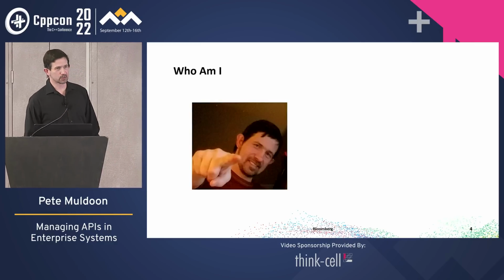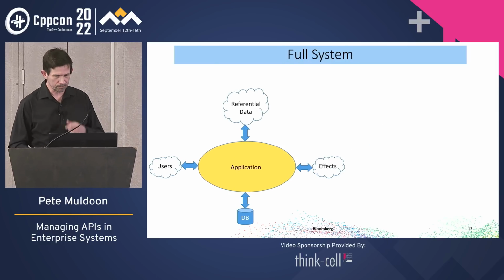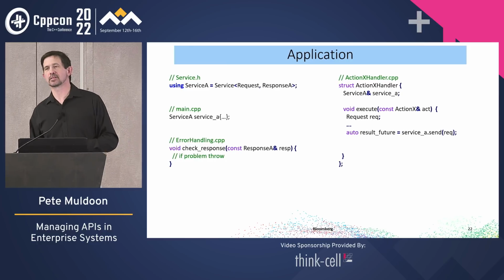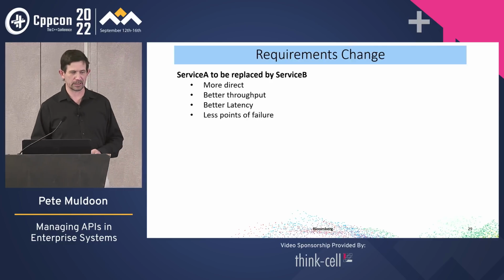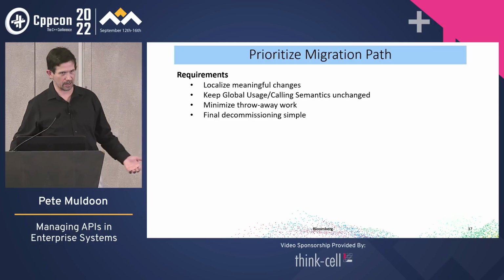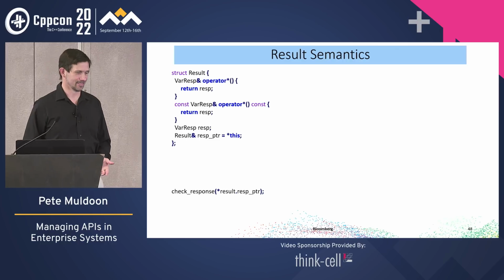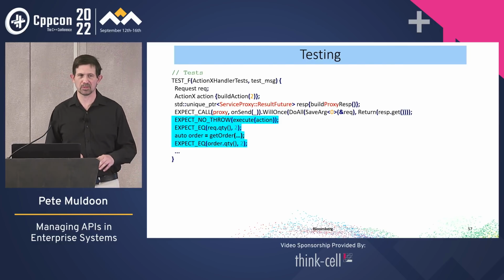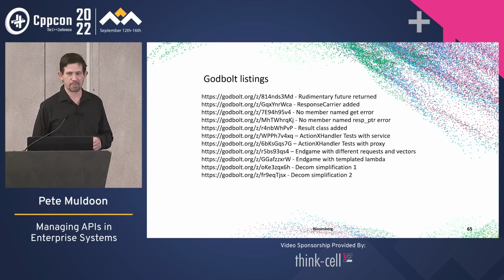Managing External API’s in Enterprise Systems - Pete Muldoon - CppCon 2022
Many codebases use external libraries and wrap their associated API's for application use. Once these external dependencies are entrenched and widely used in your system even small changes in the use of these external APIs can force sweeping changes across your codebase.
This presentation will take an example request API and demonstrate using sound engineering choices how to encapsulate it to provide a more efficient modern interface i.e. move-only results, futures/promise instead of callbacks, void pointers etc.
After showing the use of this API, new requirements will now emerge that require new source data from the API potentially causing large scale code changes with branching required for a gradual transition from the old data source to the new source is rolled out.
We will explore various techniques to preserve the global calling semantics and introduce localized decoupling so wide spread code changes are not needed. These codes changes are transparent to the original callers of the API hence no calling code changes are needed. This approach will then be expanded to apply the same engineering techniques to the unit & system testing code. The final decommissioning and removal of the old code is explored and shown now to be simple and straight forwards.
Additional real world problems are then incorporated like batching, parallelization while again localizing code changes on the migration path.
This prioritizing of the migration path for introducing API use changes will lead to a novel perspective for the next time your codebase has external dependency changes imposed on it from within or without.

This is all backed up with code examples. This alternative approach has being successfully employed for real world situations in Bloomberg.

Pete Muldoon

Pete Muldoon has been using C++ since 1991. Pete has worked in Ireland, England and the USA and is currently employed by Bloomberg. A consultant for over 20 years prior to joining Bloomberg, Peter has worked on a broad range of projects and code bases in a large number of companies both tech and finance. Such broad exposure has, over time, shown what works and what doesn't for large scale engineering projects. He's a proponent of elegant solutions and expressive code.